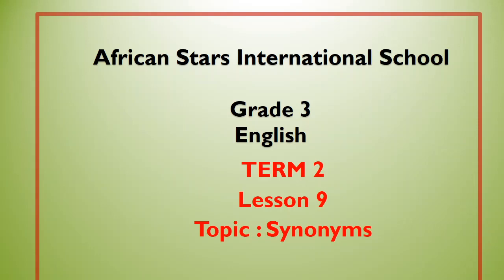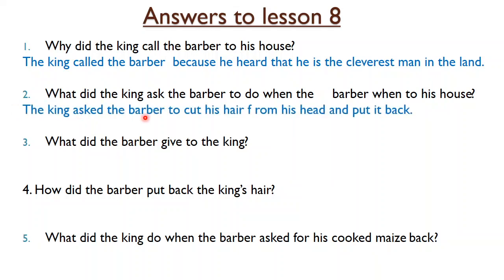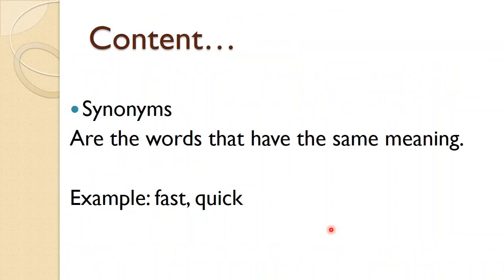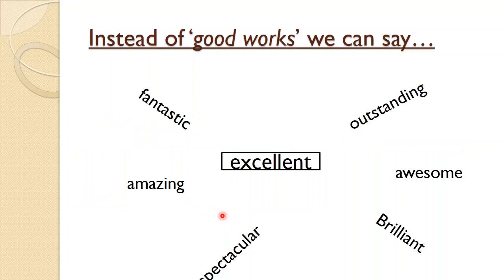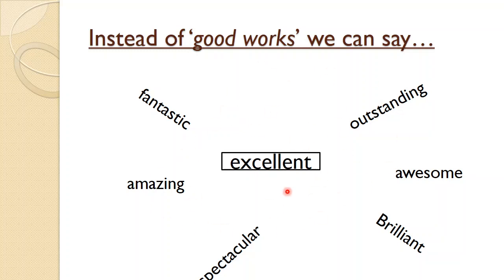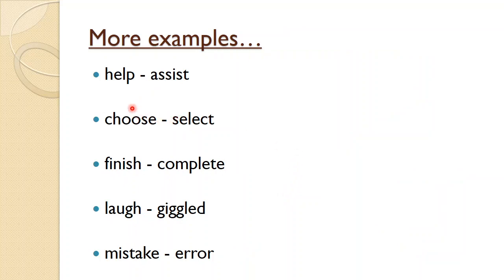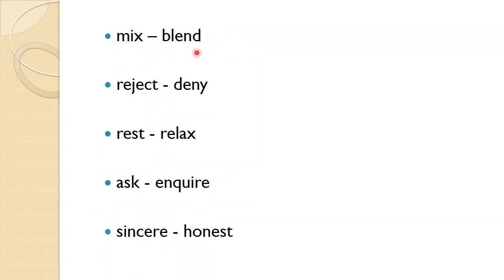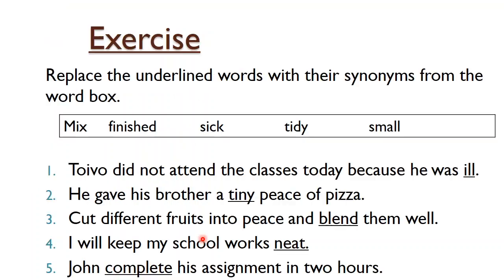ASIS Grade 3 English Lesson 9 TERM 2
Topic: Synonyms

Homework:
Activity @3:57